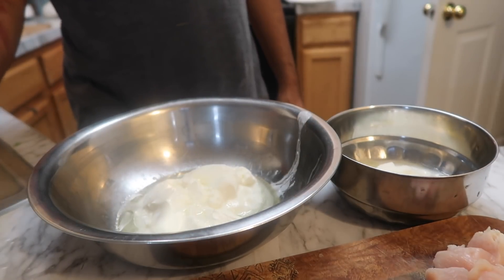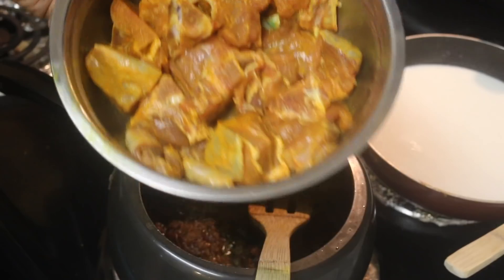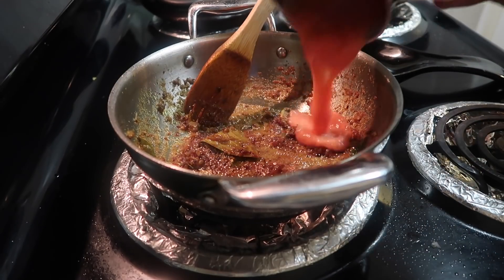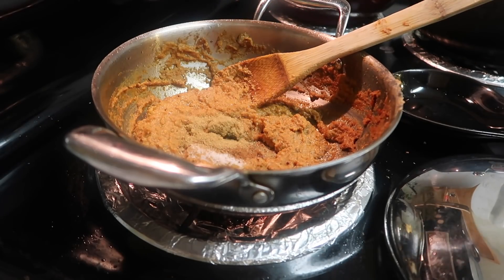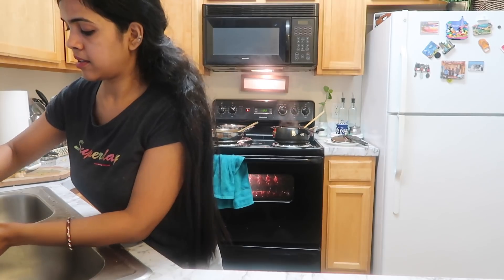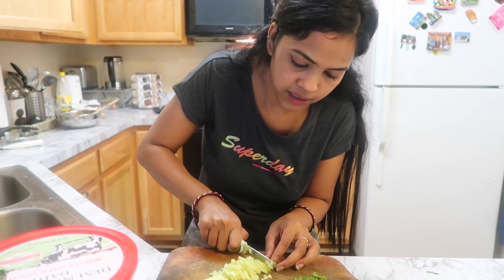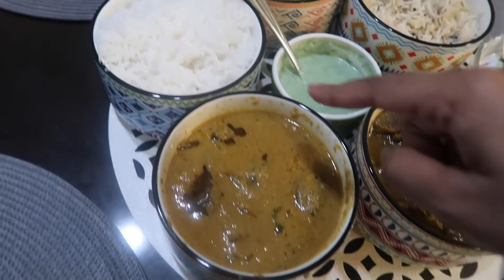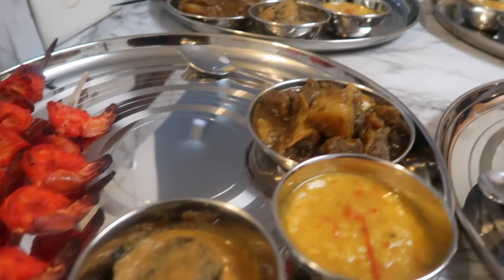HUSBAND WIFE MILKE BANAYA EK LAVISH LUNCH 😋FOR GUEST/INDIAN SPECIAL NONEVEG LUNCH ROUTINE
Panch Phoran (5 Whole Masala)
Take Rai ( mustard seeds), Saunf (fennel), Methi (fenugreek), Jeera (cumin), Kalonji (nazella) seeds in equal quantity and mix them to make whole panch phoran masala

STEEL KADHAI
MIXER GRINDER
TEA GLASS
WATER BOILER

BEST BABY WINTER HAT

iphone8+

Copyright:-
Everything you see on this video was created by me unless otherwise stated.